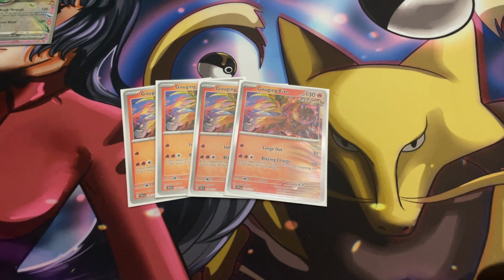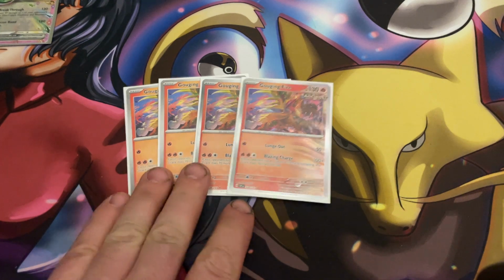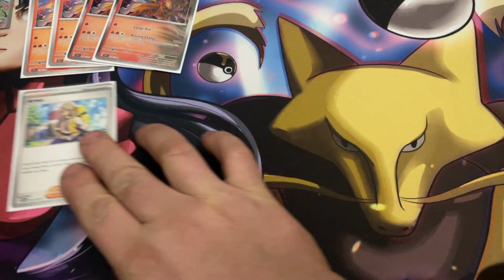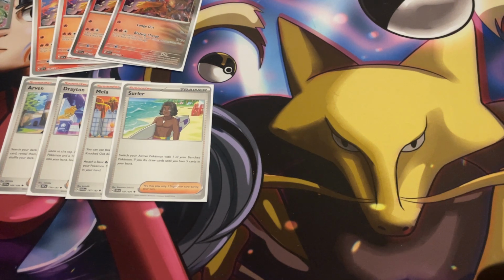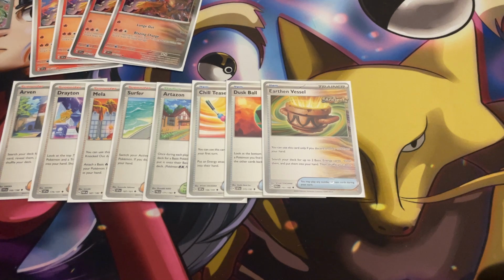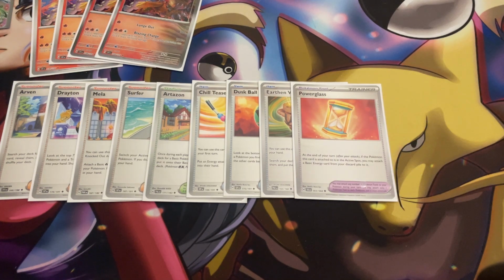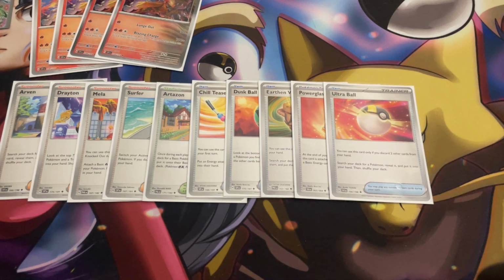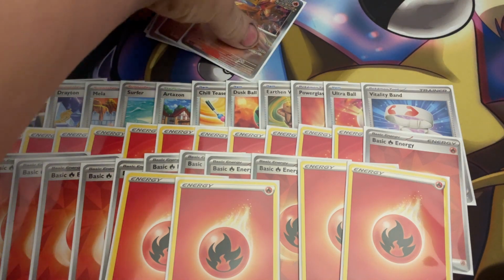Pokémon TCG Deck Profile Friday #115 surgingsparks PreRelease Deck!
Here is the deck that I played after losing to my friend Elena’s Gouging Fire ex deck. I built this in there honour to get a 2-1 record and 4th place out of like 10 players.

My List
Pokémon: 4
4 Gouging Fire

Trainers: 11
1 Arven
1 Drayton
1 Mela
1 Surfer
1 Artazon
1 Chill Teaser Toy
1 Dusk Ball
1 Earthen Vessel
1 Power Glass
1 Ultra Ball
1 Vitality Band

Energy: 25
25 Fire